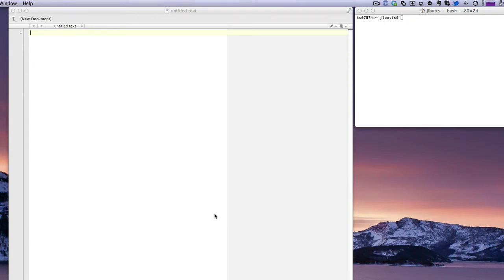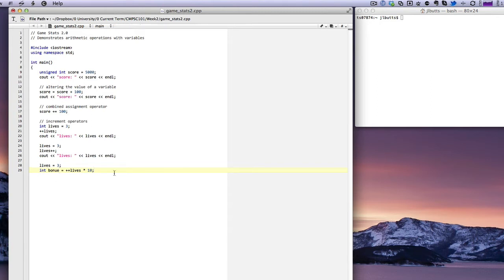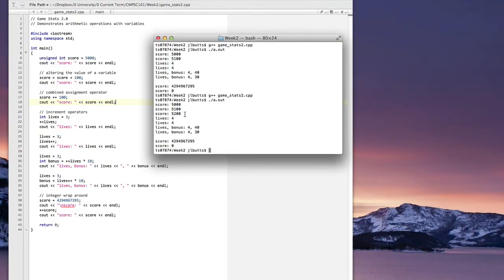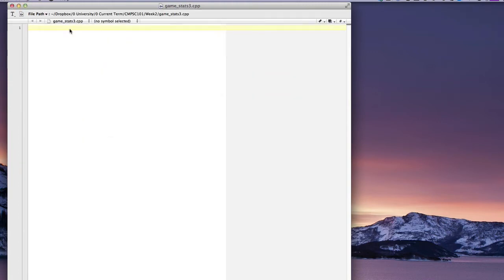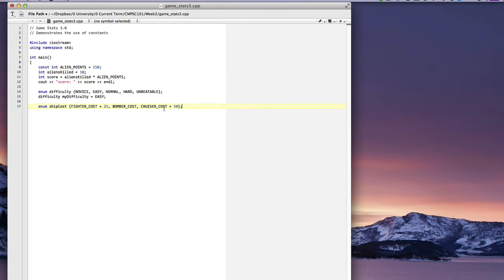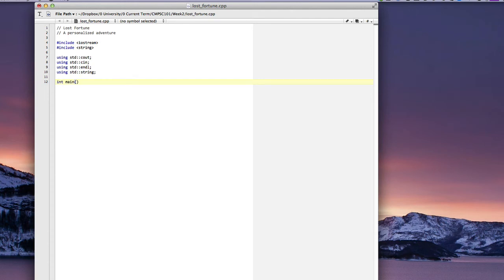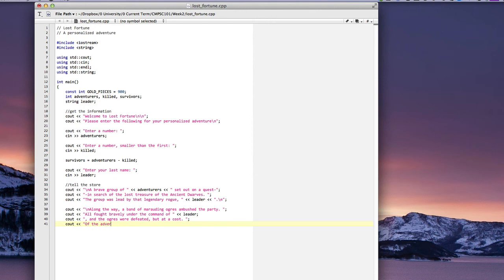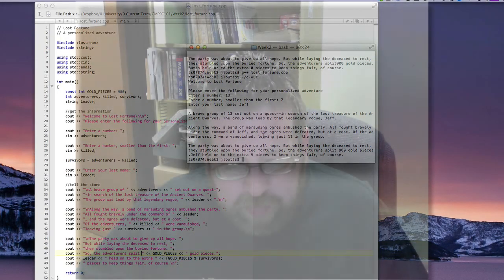CMPSC 101: Week 2, Day2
In this video, we learn about using arithmetic operators with variables and constants.